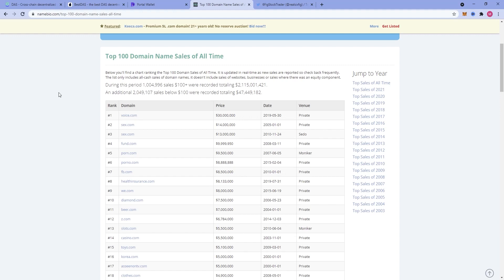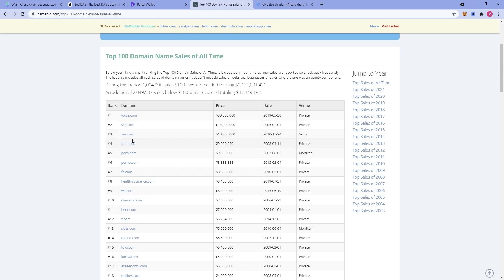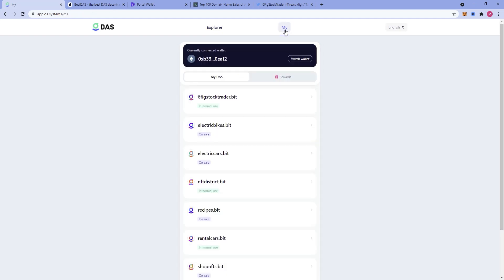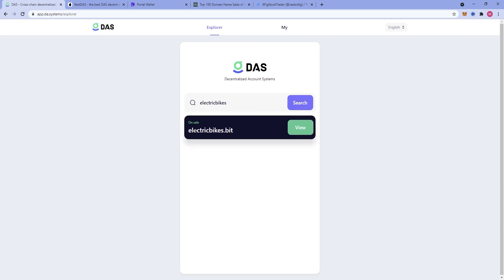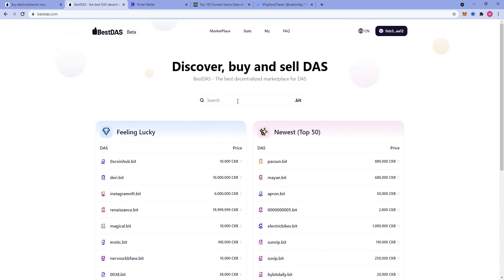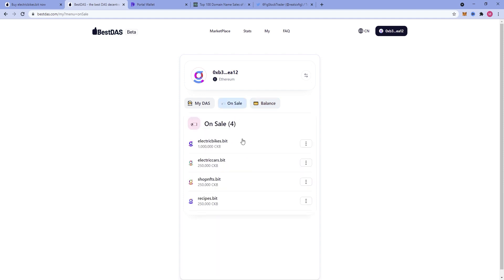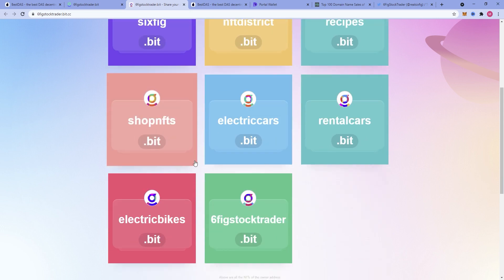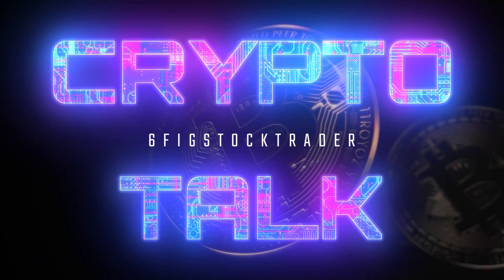Decentralized .bit Domain Names Via DAS on Nervos Network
CKB Nervos Network .bit DAS BestDas
If you would like to tip 6fig, send some CKB his way: Neuron Wallet: ckb1qyq2ee7epj06scl4uqknfmymd9m7qfqu7dxqgyscgw